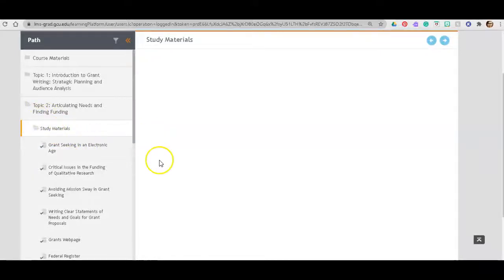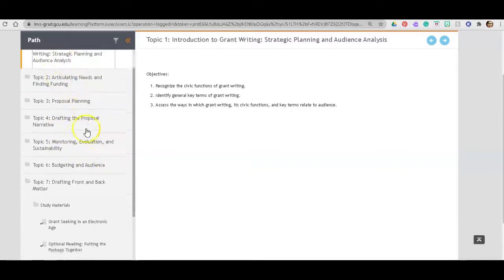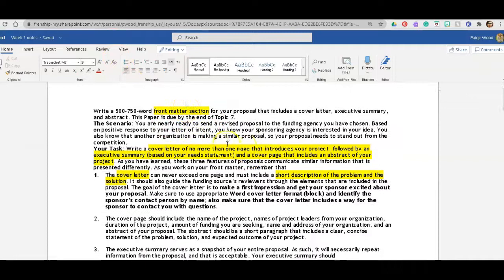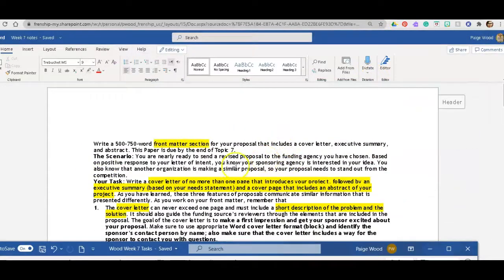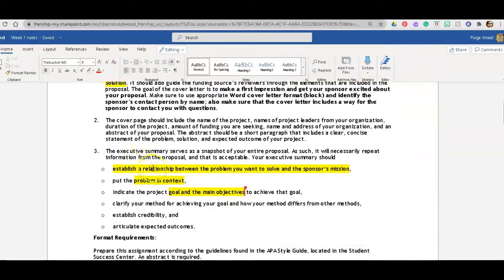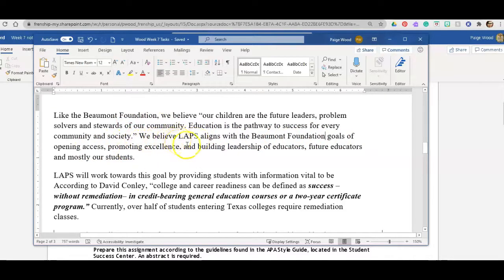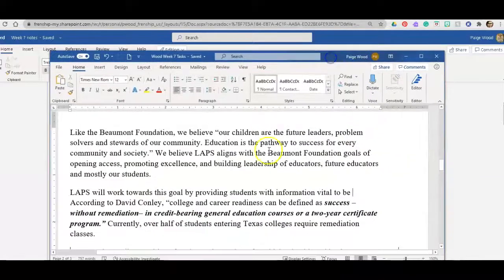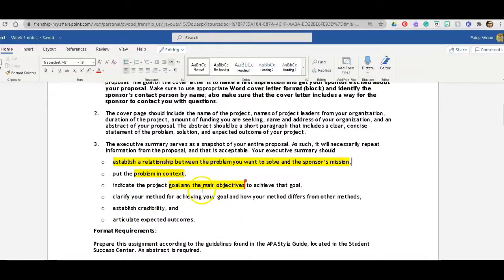Breaking down a prompt walk through